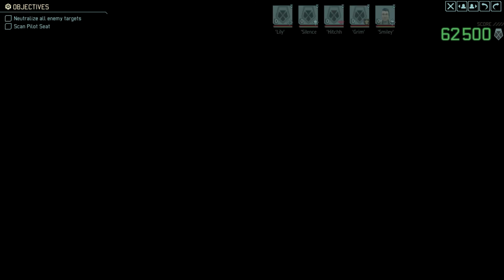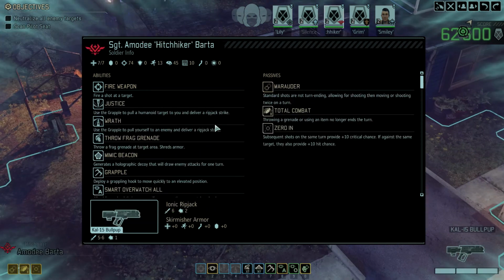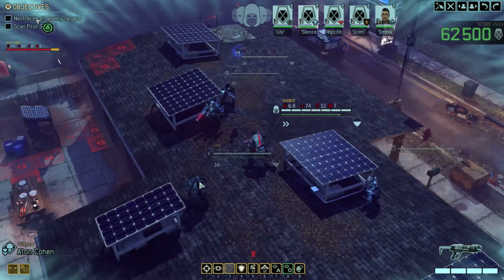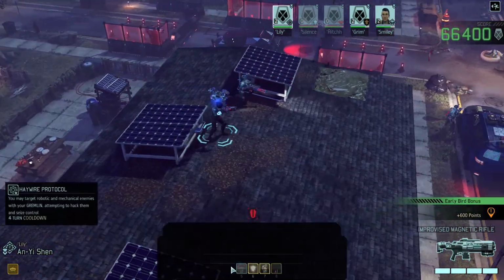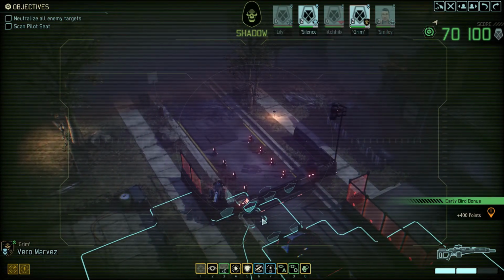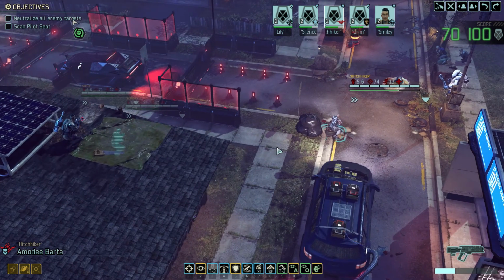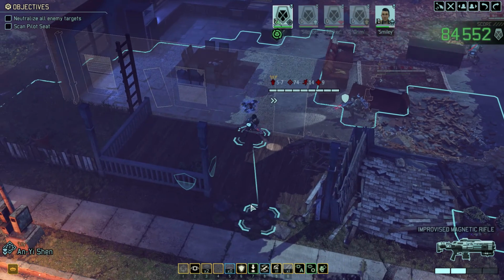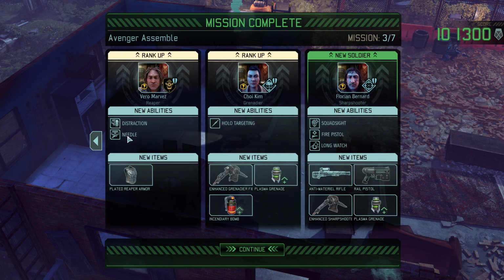The Quest for the Pilot Seat (Legacy Op 3 - Mission 3) XCOM 2 - Tactical Legacy Pack. Nightmare Run!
Brand new XCOM 2 War of the Chosen Tactical Legacy Pack Lets Play campaign.

As I start Season 2 of my XCOM 2 WOTC Modded Campaign, I need to unlock all the awesome missions, maps and Weapons from the TLP

XCOM 2 Tactical Legacy Pack tells the story of the events between XCOM: Enemy Unknown and XCOM 2.

Tactical Legacy Pack also includes 28 remastered maps from the first XCOM, skirmish mode, new soundtrack options, offline challenge mode and more!

This will be a complete run through of all of the operations within TLP on Nightmare!